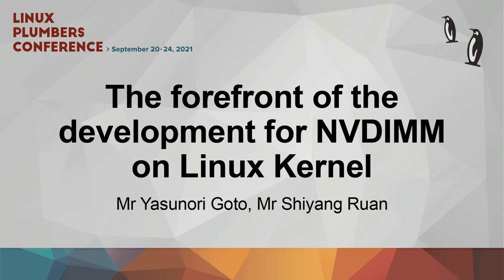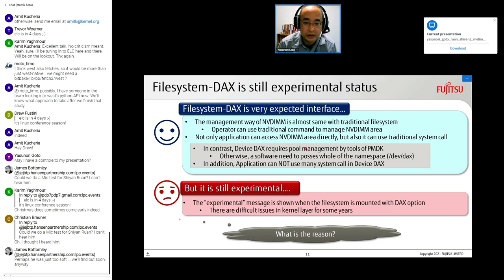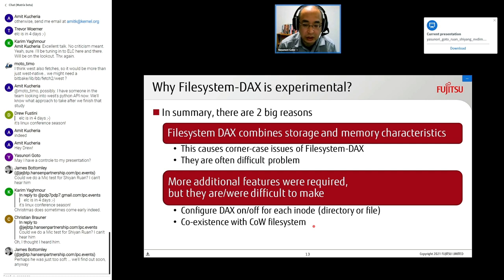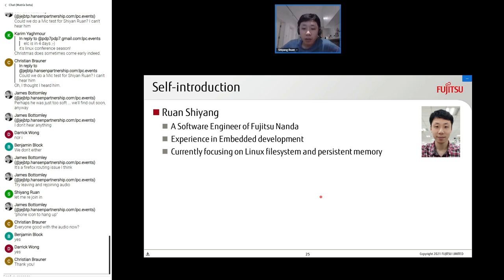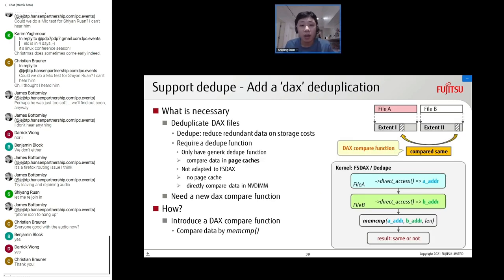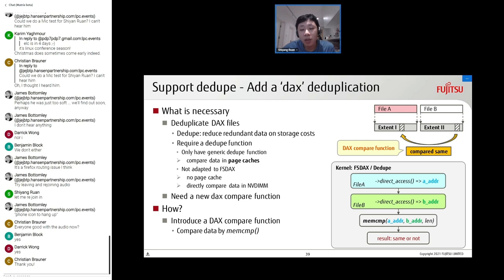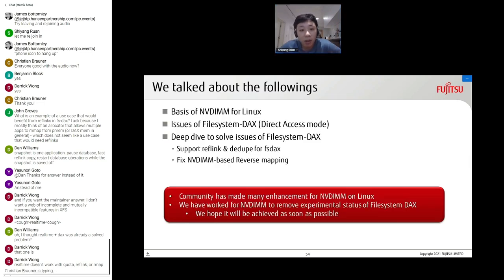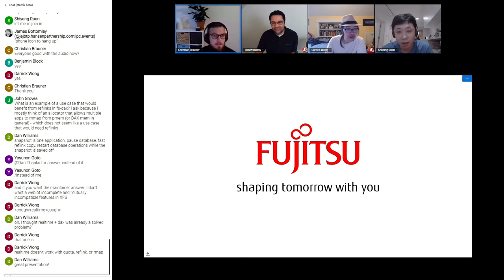The forefront of the development for NVDIMM on Linux Kernel - Mr Yasunori Goto/Mr Shiyang Ruan